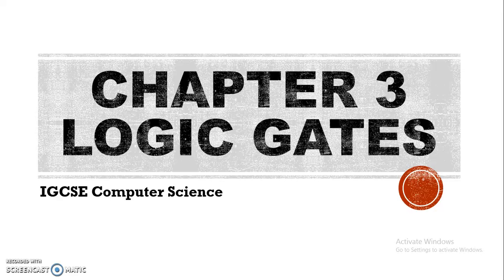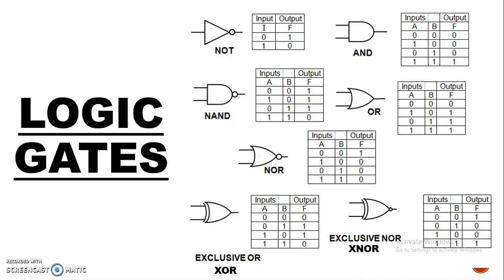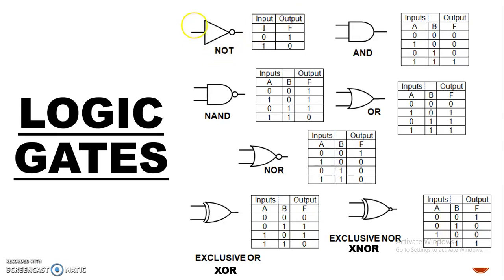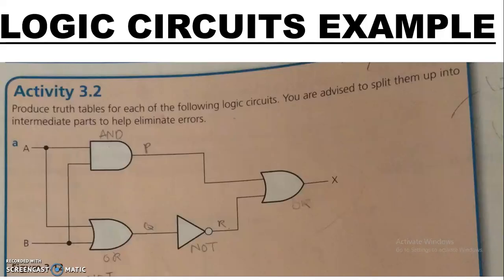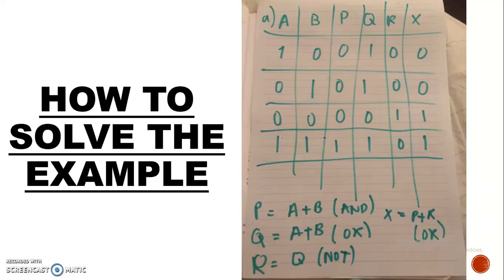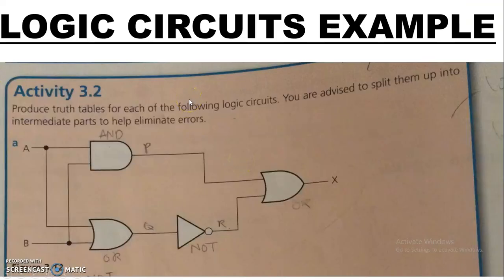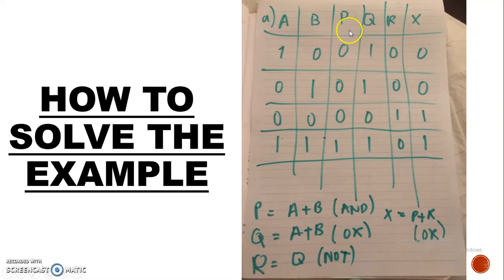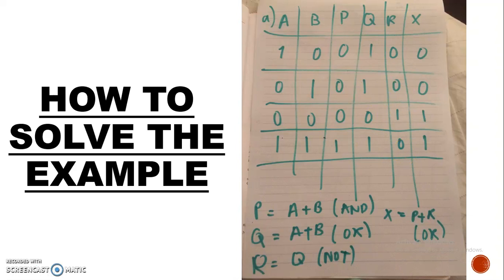Video Logic Gates